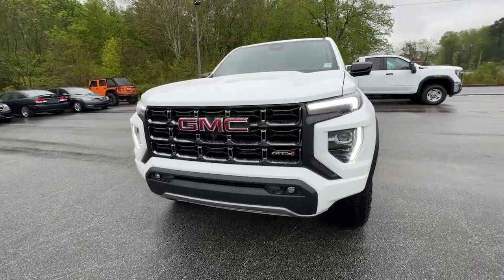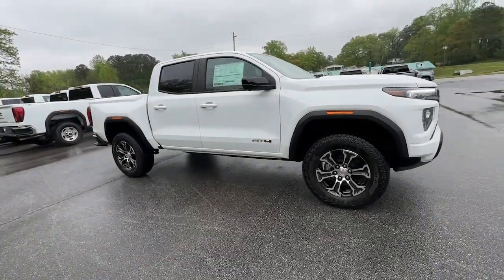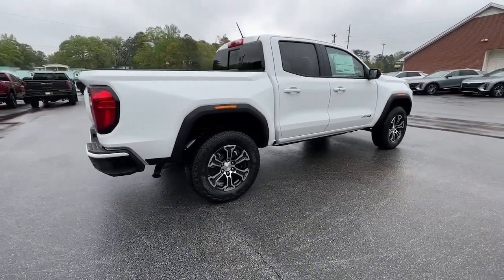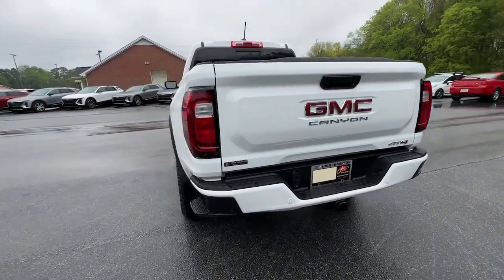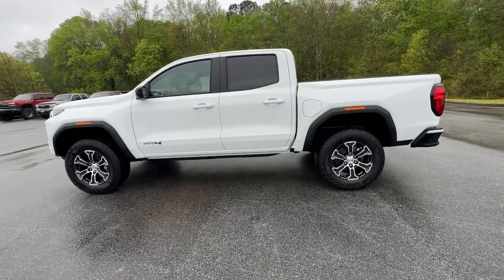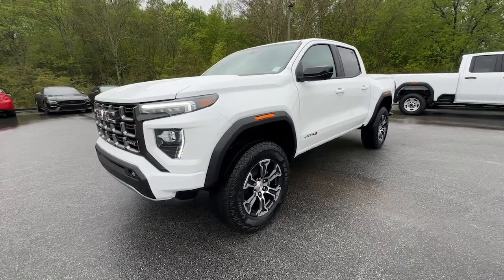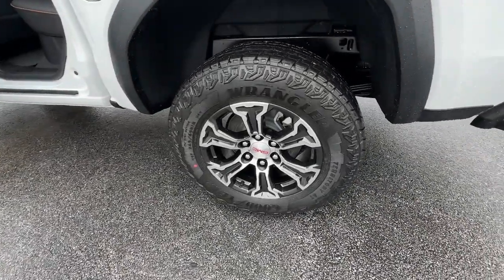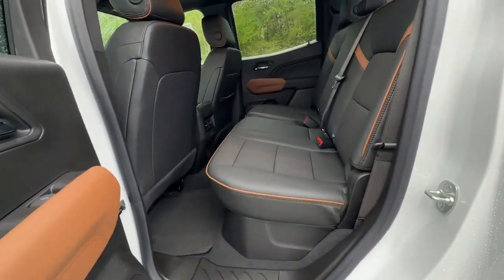2024 GMC Canyon Carrollton, Franklin, Atlanta, Marietta, Newnan, GA RG863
Summit White New 2024 GMC Canyon AT4 available in Carrollton, Georgia at John Thornton Cadillac Buick GMC. Servicing the Franklin, Atlanta, Marietta, Newnan, GA.